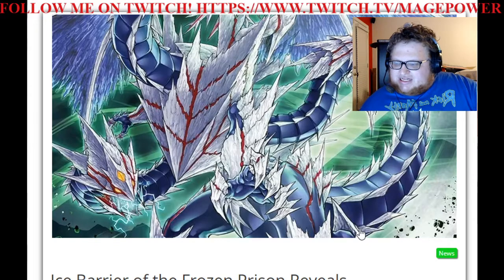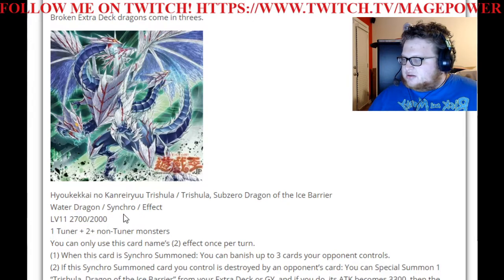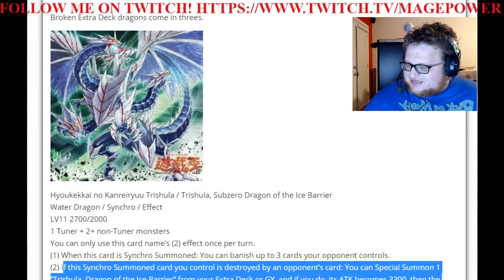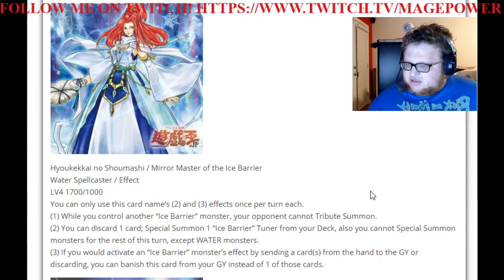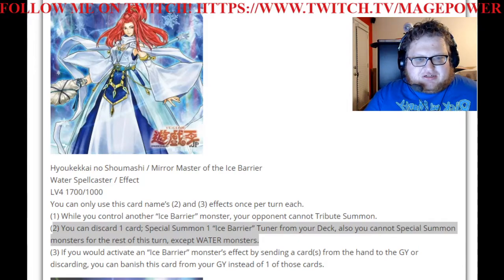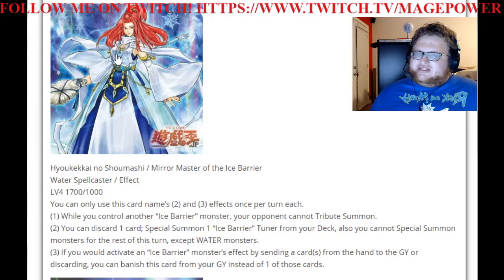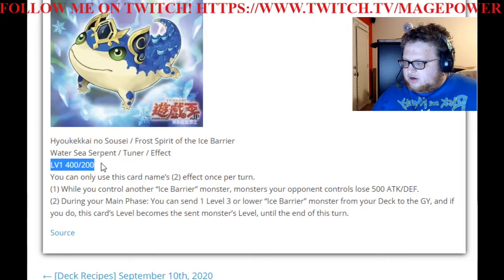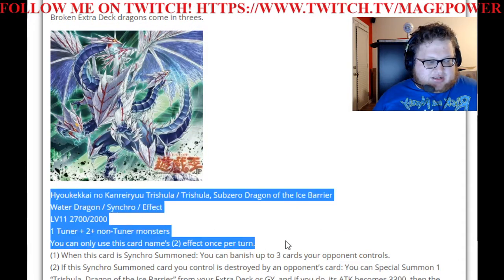New Ice Barrier Support?! But is it Good?